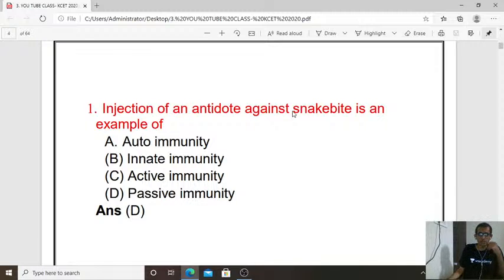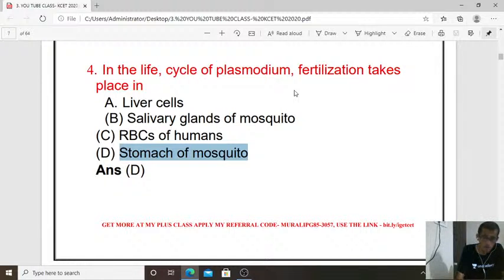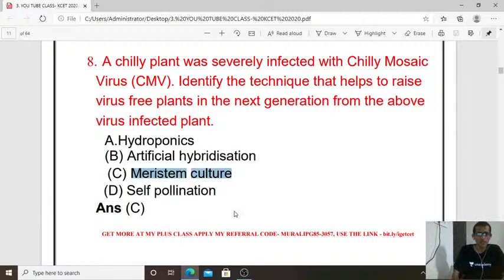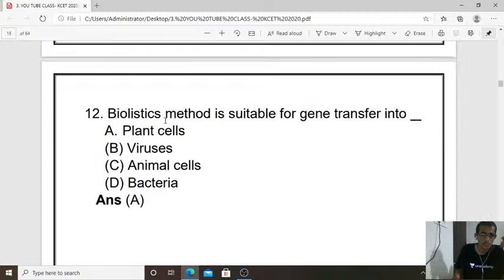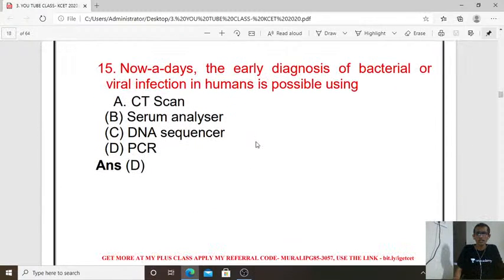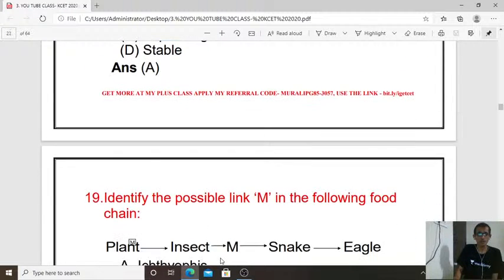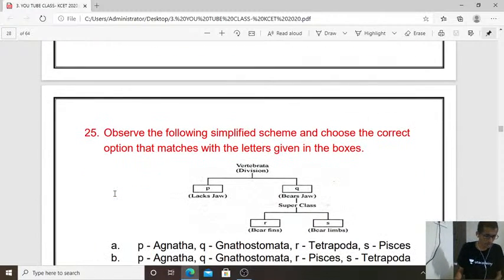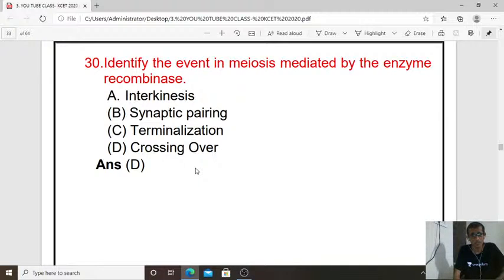Unacademy Karnataka CET | 2020 Paper Analysis | Biology | Crack KCET 2021 & 2022 with Unacademy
Murali Sir is one of the top educators of Unacademy KCET Category and has 4 Years of experience in training students for KCET and NEET as well. In today's session, Sir will take you through the KCET 2020 Paper Analysis, for KCET Aspirants. Watch the video to know all about the topic. Let's Crack KCET together!!

1. Learn from your favorite teachers
2. Dedicated DOUBT sessions for KCET 2021 & 2022
3. One Subscription, Unlimited Access to Live Online Classes and Videos
4. Real-time interaction with best-in-class teachers
5. You can ask doubts in live online classes
6. Limited students in each KCET Online Class
7. Download the videos & watch offline

✅For all the new learners of Unacademy, use the code ""MURALILIVE"" to get the subscription for 1 month at Rs 2250/- to get access to the premium content.